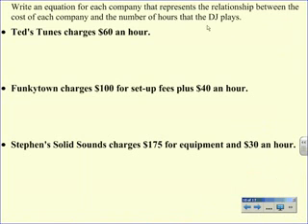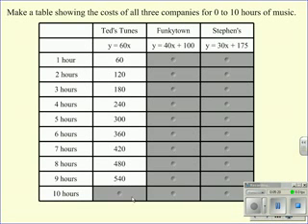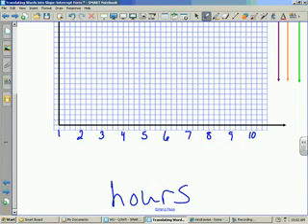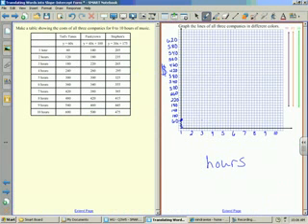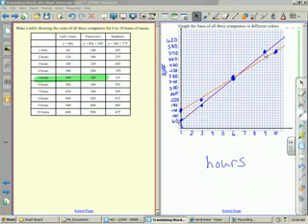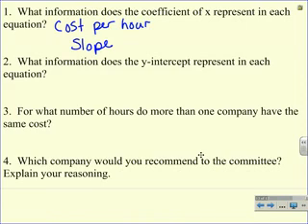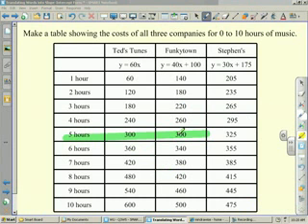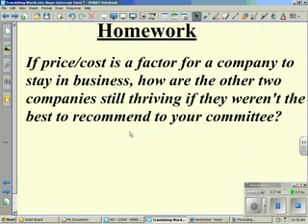Dance Party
TeacherTube User: Mindrawise